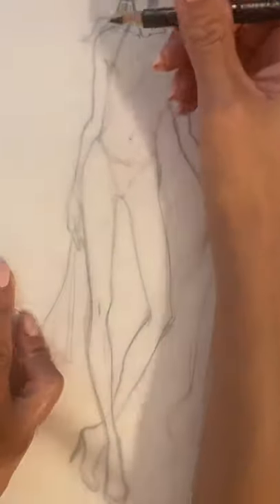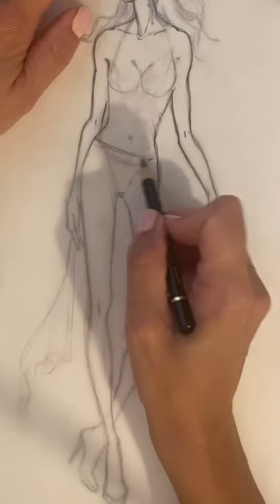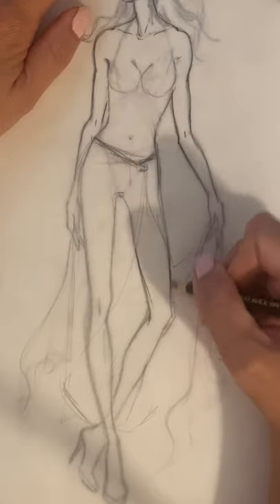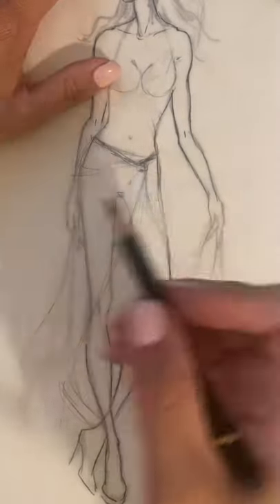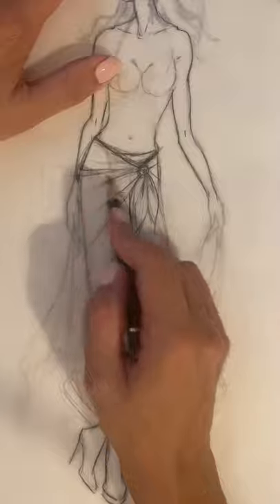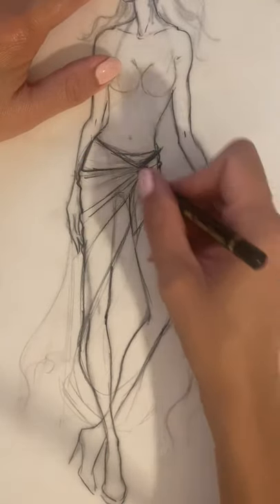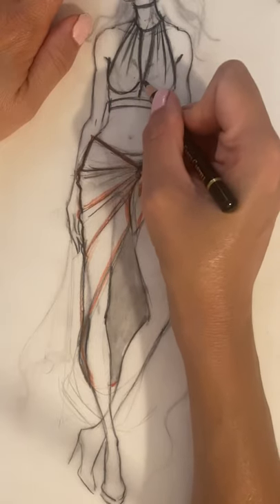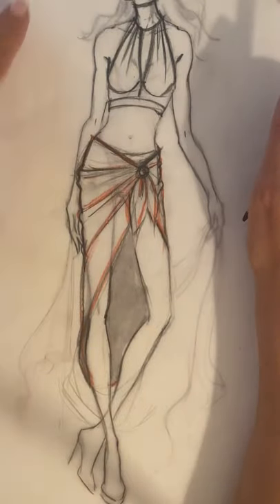Cover up and even I wear inspired swimsuit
How to draw swimsuit